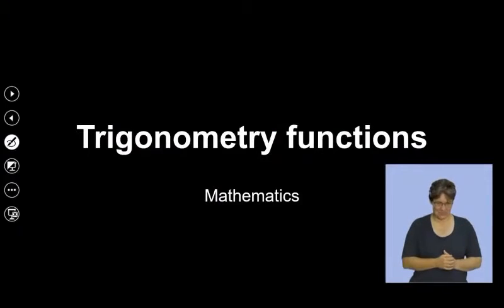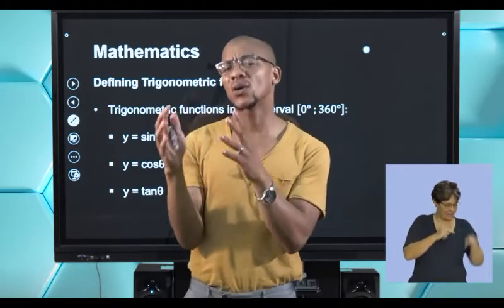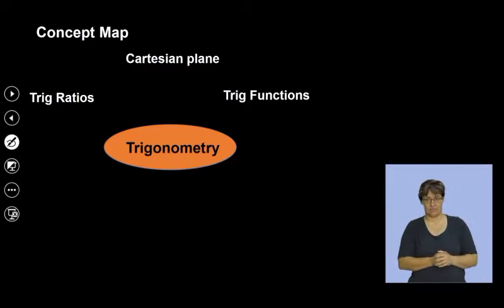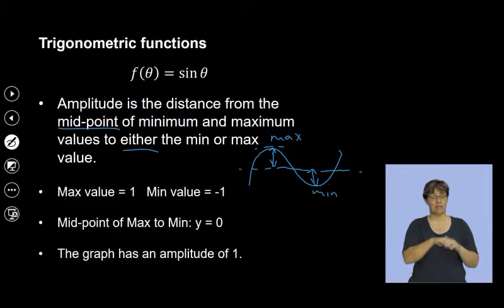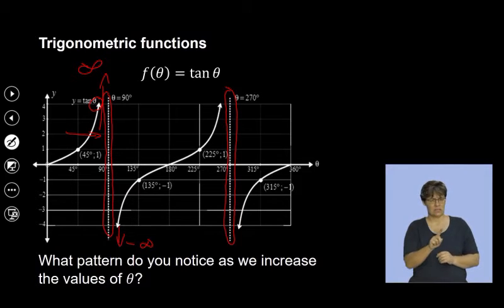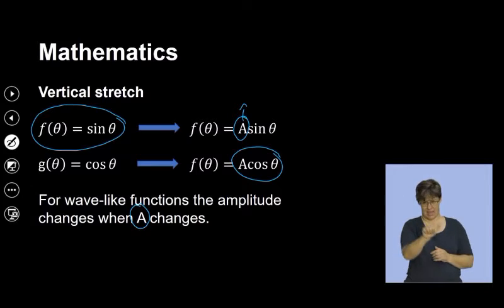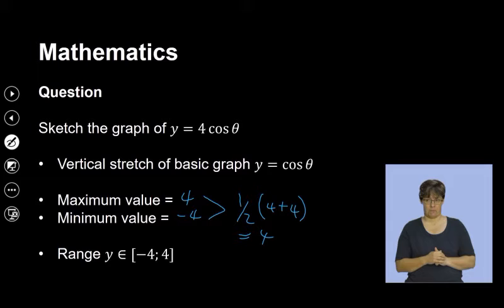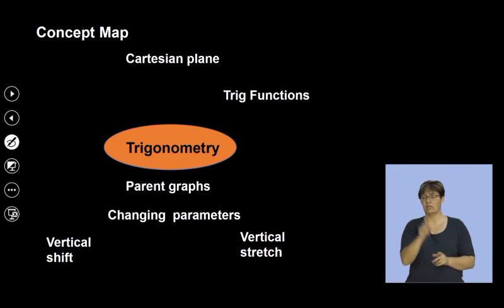SC Maths Grd 10 Trigonometric Functions 2